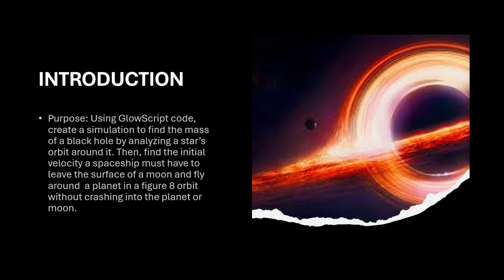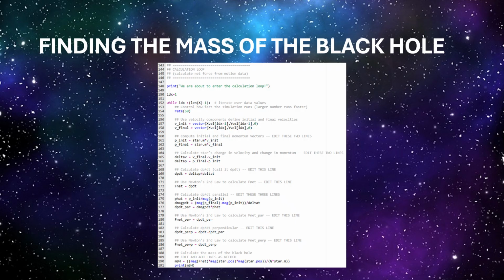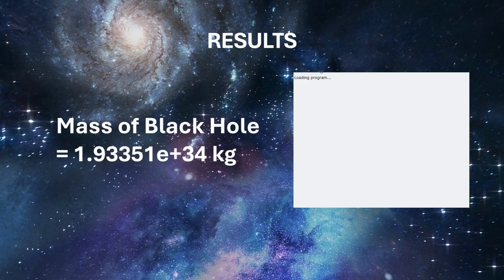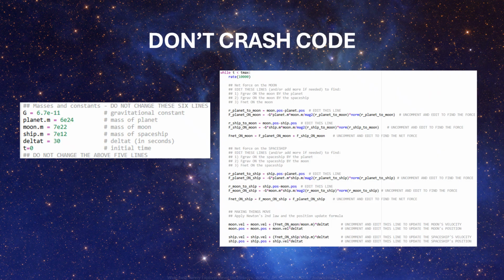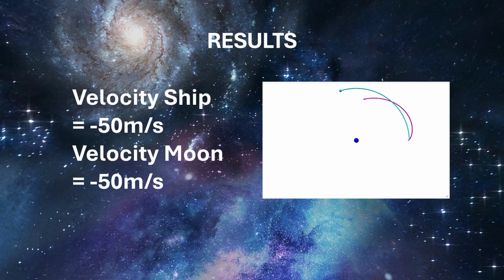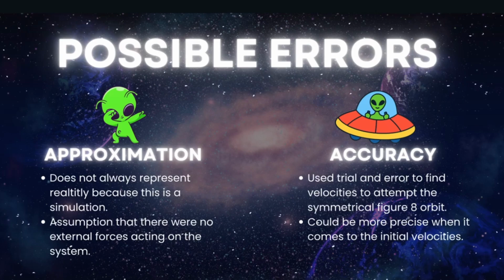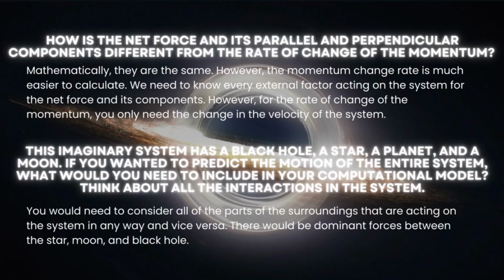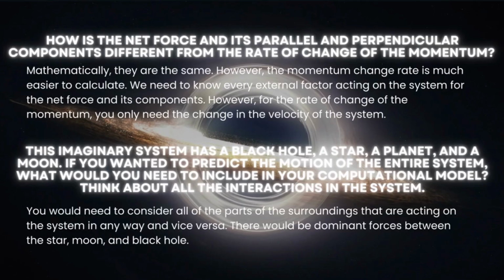PHYS 2211 Lab 3: Black Hole Simulation